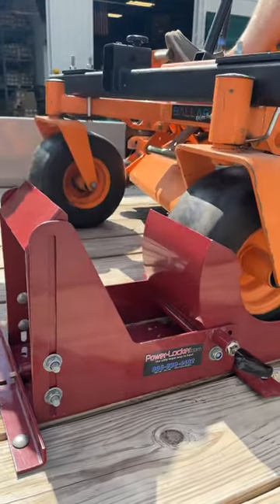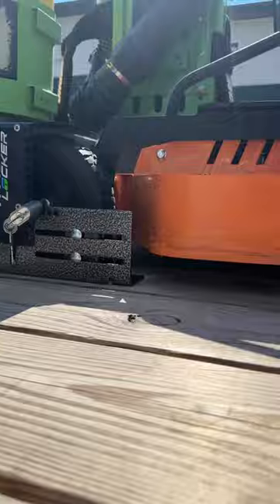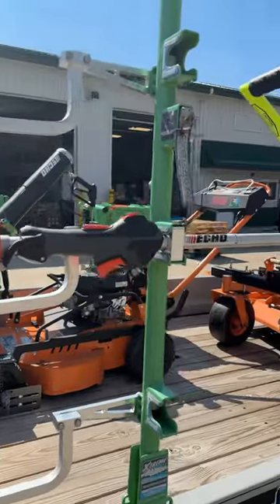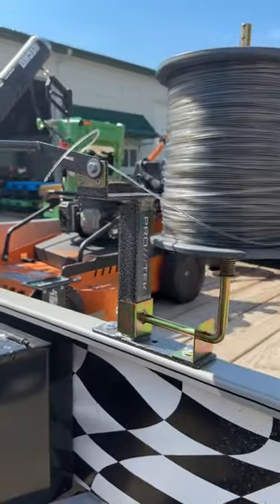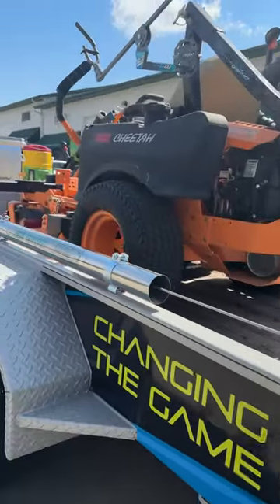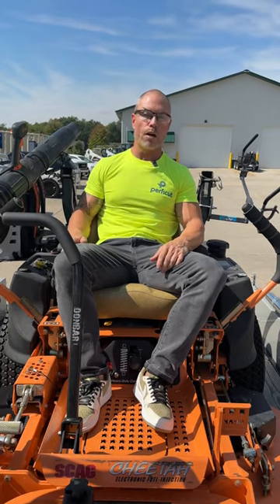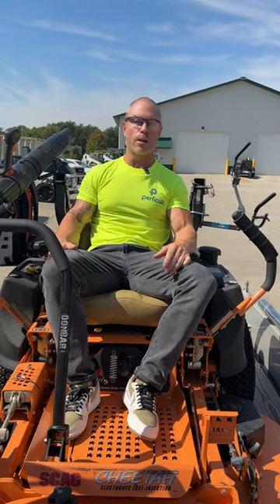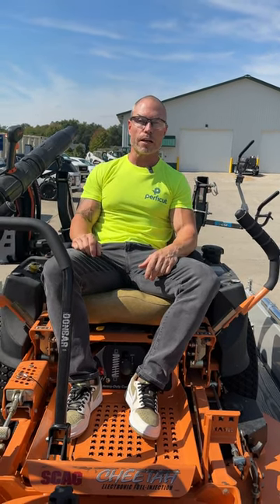The Ultimate Lawn Care Setup!